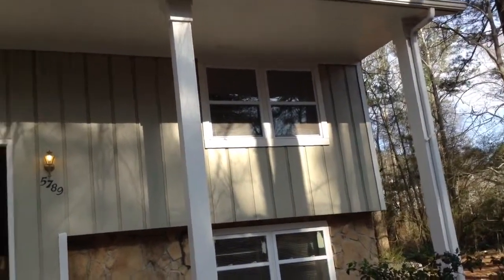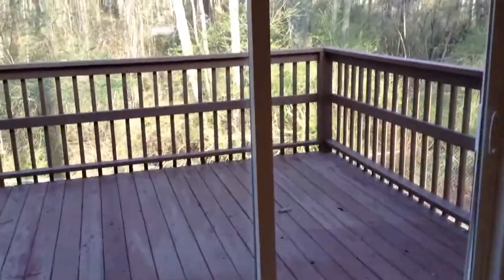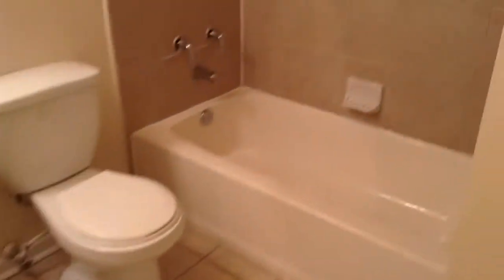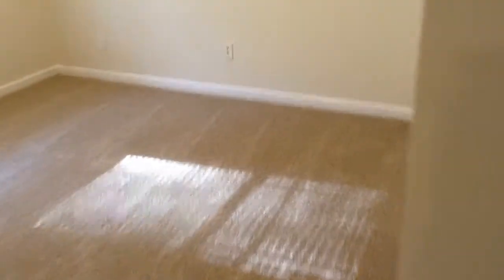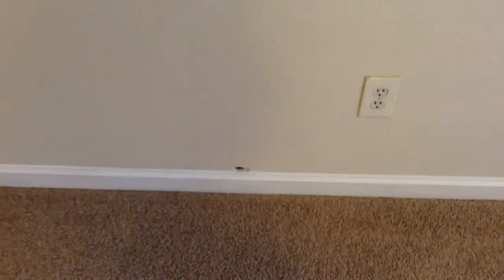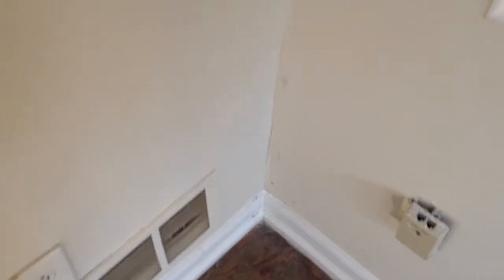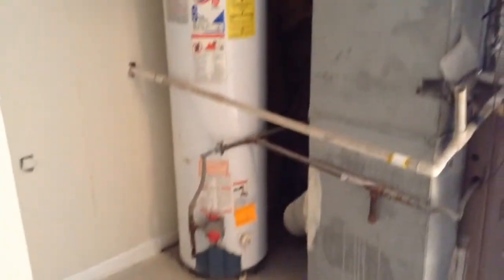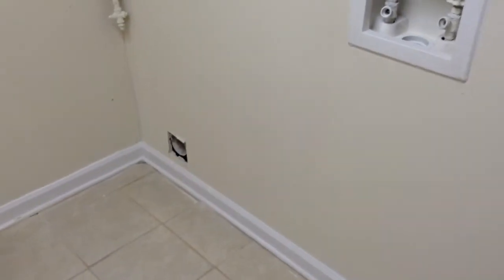5789 Bobbin, Move-In, March 25, 2014